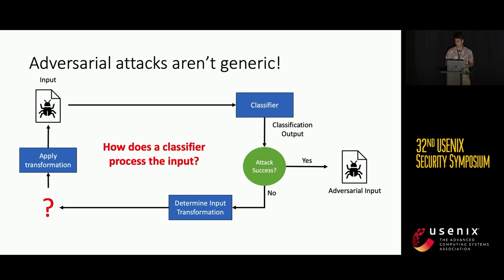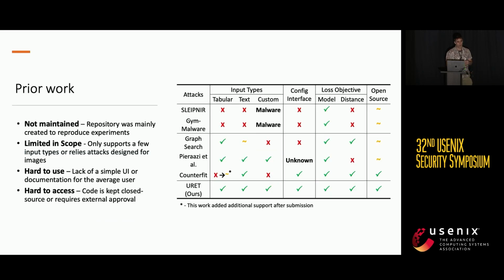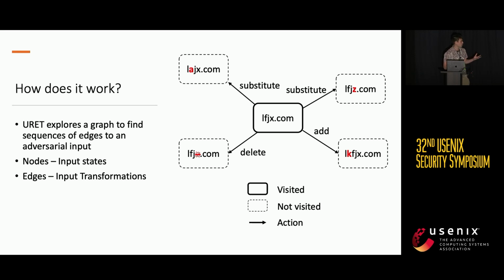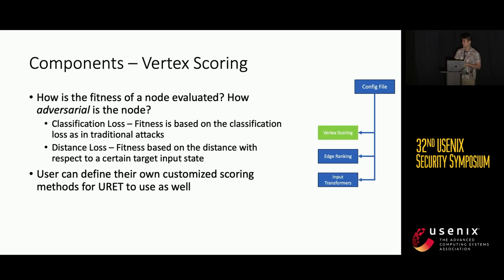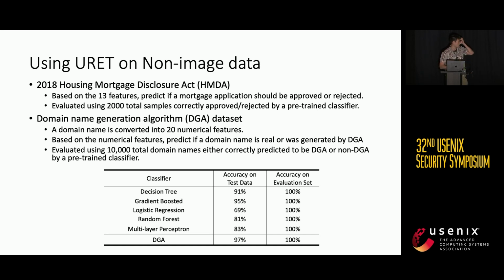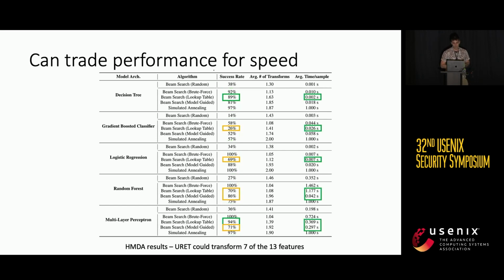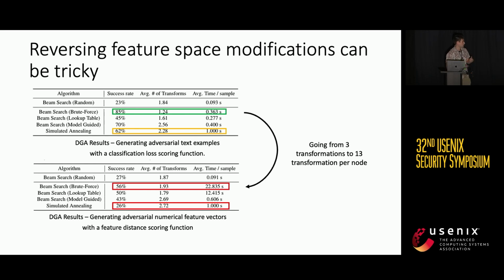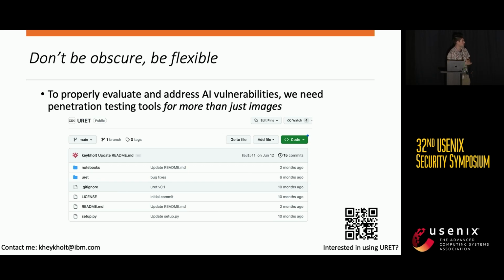USENIX Security '23 - URET: Universal Robustness Evaluation Toolkit (for Evasion)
Kevin Eykholt, Taesung Lee, Douglas Schales, Jiyong Jang, and Ian Molloy, IBM Research; Masha Zorin, University of Cambridge

Machine learning models are known to be vulnerable to adversarial evasion attacks as illustrated by image classification models. Thoroughly understanding such attacks is critical in order to ensure the safety and robustness of critical AI tasks. However, most evasion attacks are difficult to deploy against a majority of AI systems because they have focused on image domain with only few constraints. An image is composed of homogeneous, numerical, continuous, and independent features, unlike many other input types to AI systems used in practice. Furthermore, some input types include additional semantic and functional constraints that must be observed to generate realistic adversarial inputs. In this work, we propose a new framework to enable the generation of adversarial inputs irrespective of the input type and task domain. Given an input and a set of pre-defined input transformations, our framework discovers a sequence of transformations that result in a semantically correct and functional adversarial input. We demonstrate the generality of our approach on several diverse machine learning tasks with various input representations. We also show the importance of generating adversarial examples as they enable the deployment of mitigation techniques.